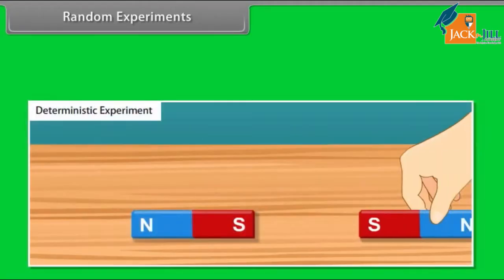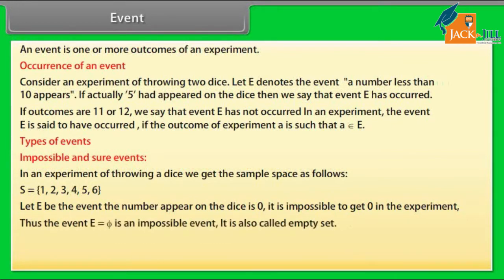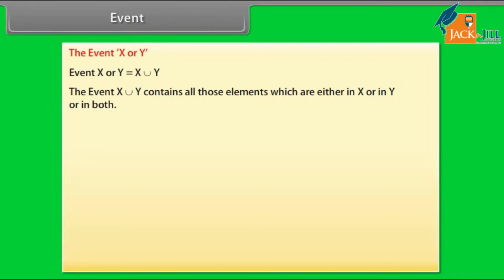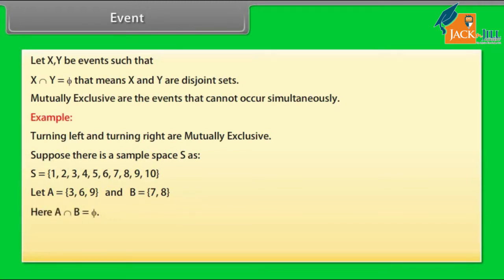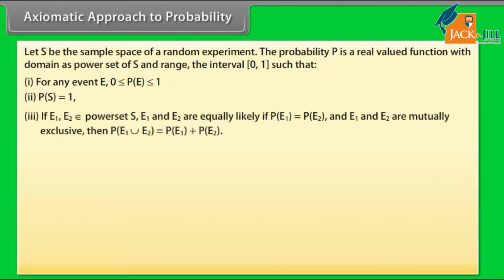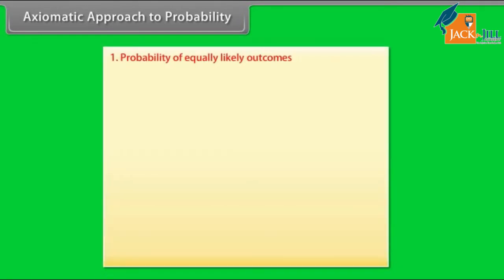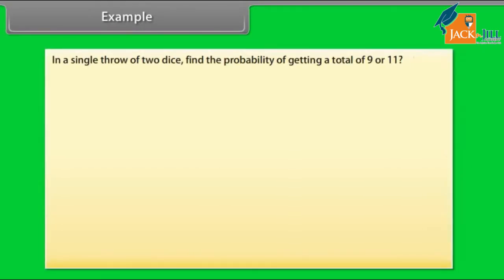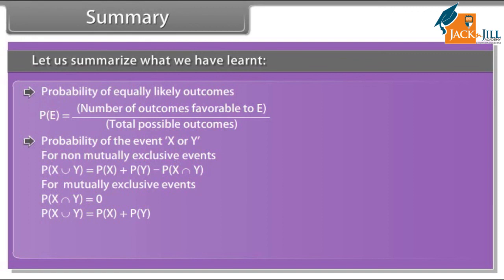PROBABILITY || MATHEMATICS || CLASS 11 || ANIMATED VIDEO